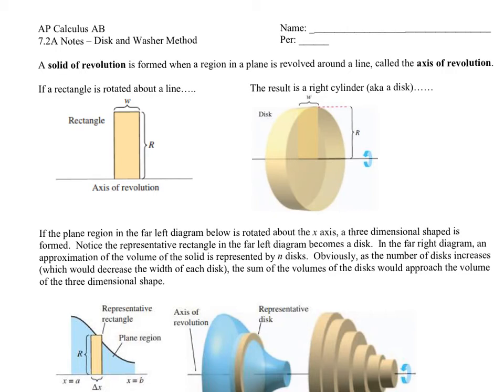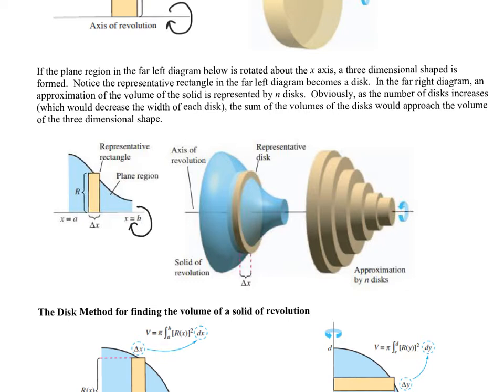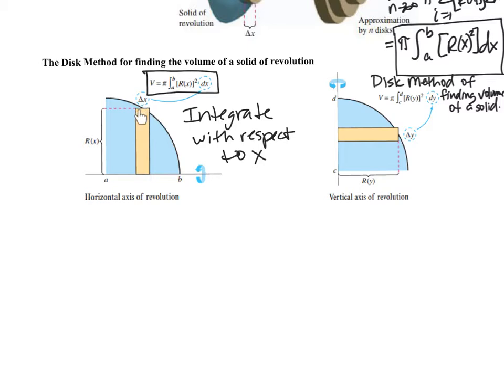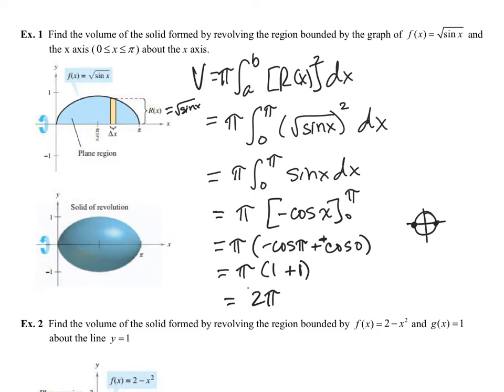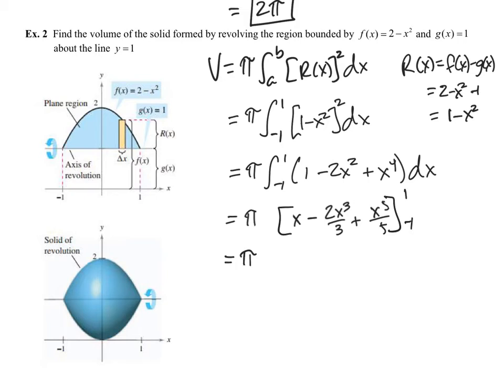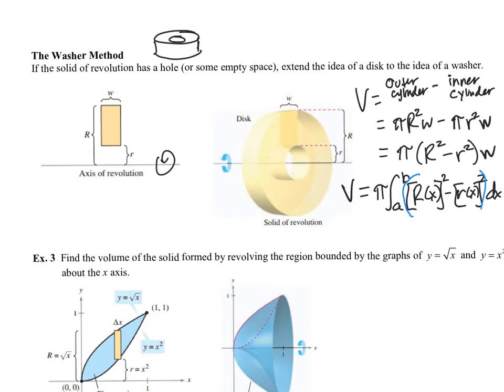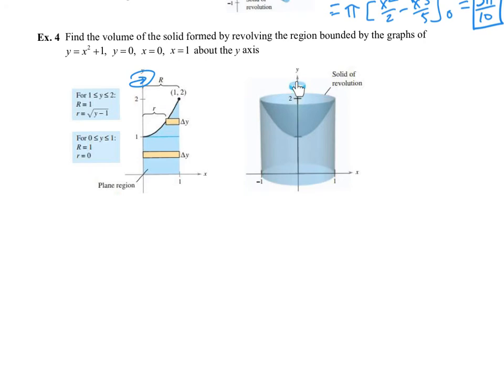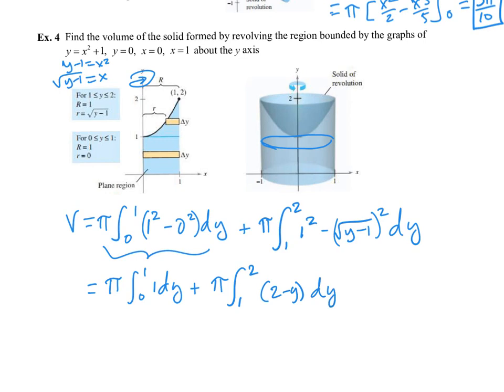AB Calc - 7.2A Notes - Disk and Washer Method